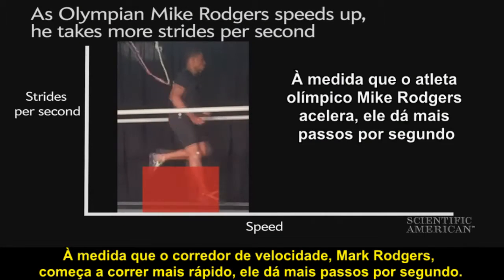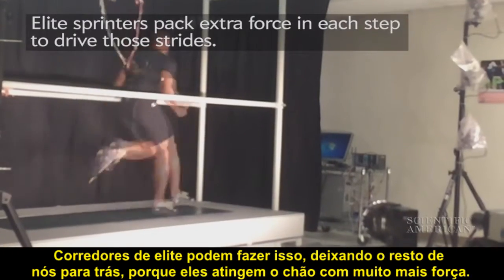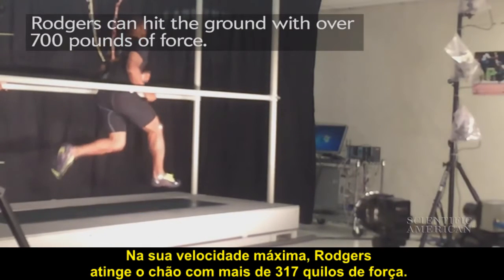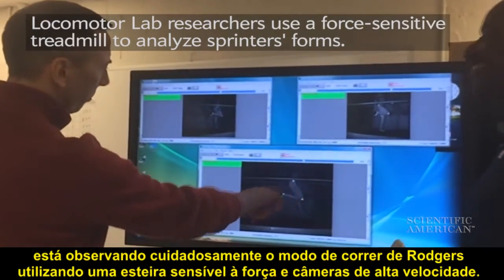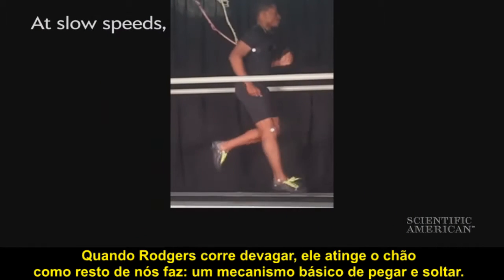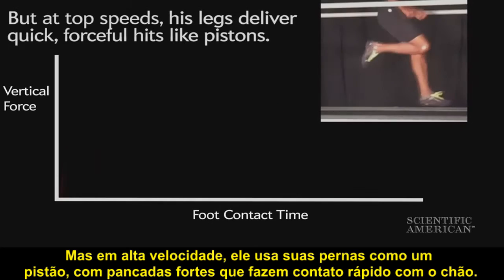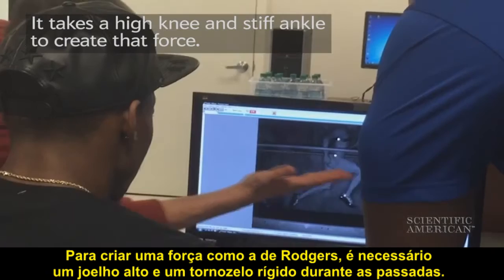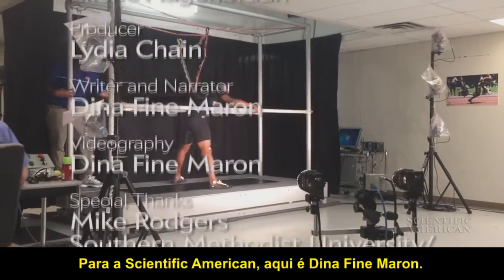Como corredores de elite correm tão rápido | Scientific American Brasil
Existe ciência por trás do motivo que faz corredores de velocidade de calibre olímpico nos deixarem comendo poeira. A Scientific American investiga as últimas pesquisas na área. Especialistas em biomecânica da Southern Methodist University estão estudando os corredores, incluindo Mike Rodgers — que participará da equipe olímpica estadunidense no revezamento 4x 100 metros — para entender melhor os passos fortes dos corredores.